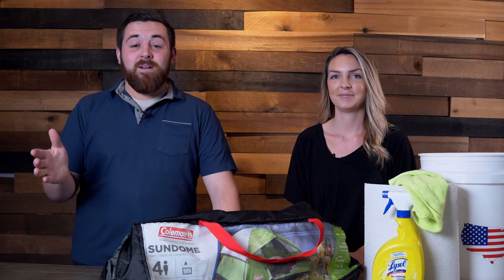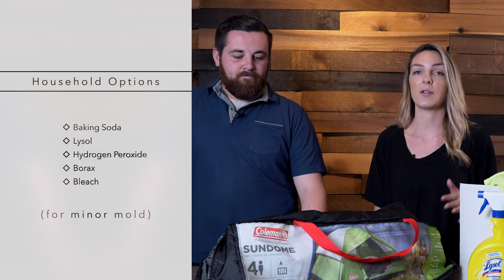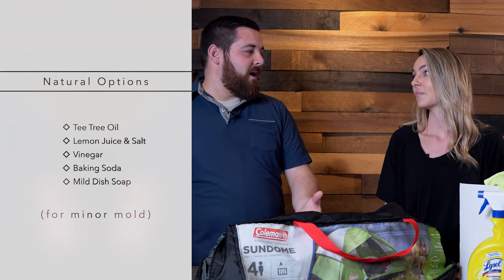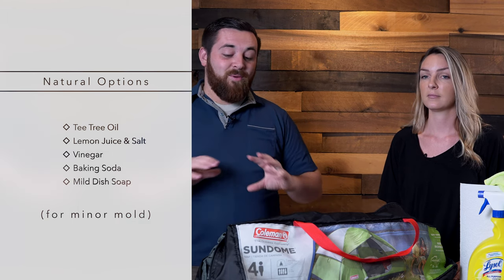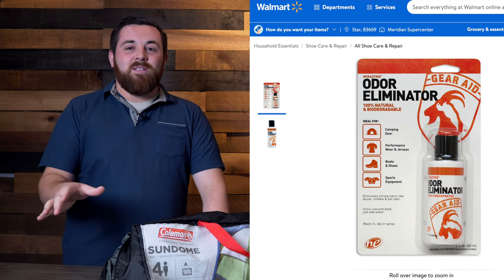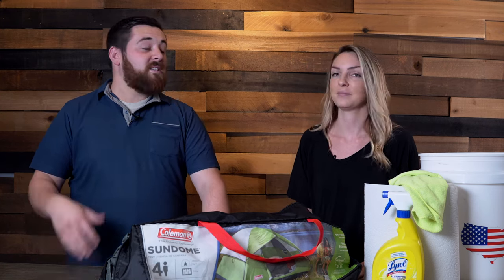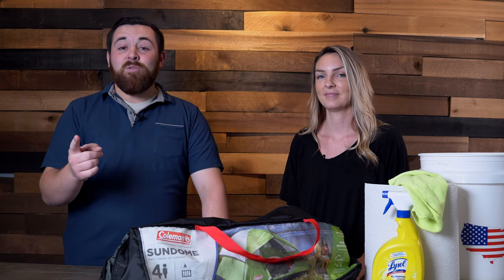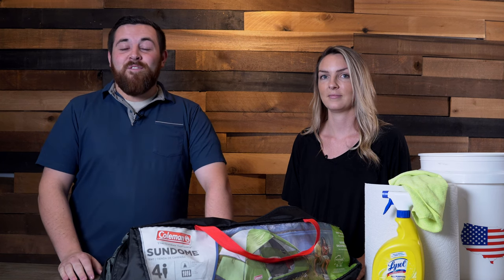How to Remove Mold From Your Tent: Multiple Ways DIY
There are a lot of different ways to get rid of mold and you probably have everything you need right at home! For more detailed instructions check out this article on our website Try Out Nature

Here is a good cleaner for mold stains if you have a really bad mold problem on your tent! You can grab it here on Amazon